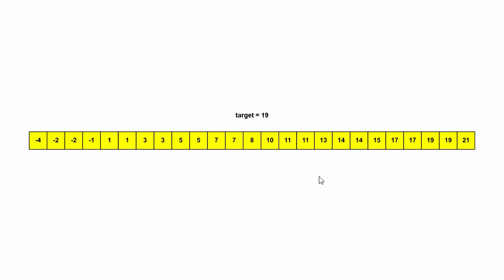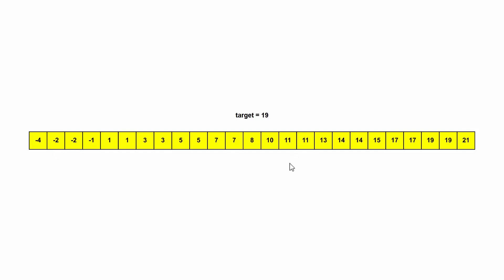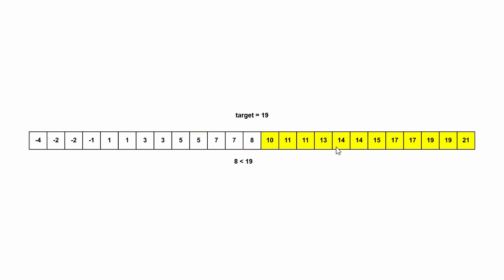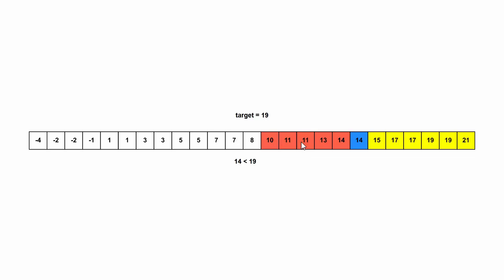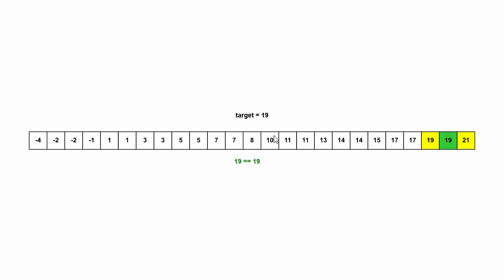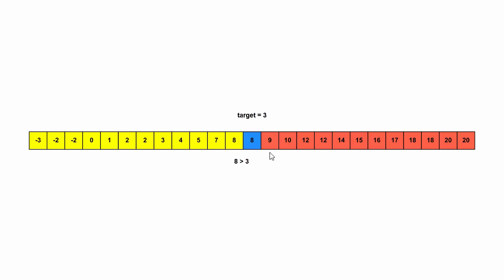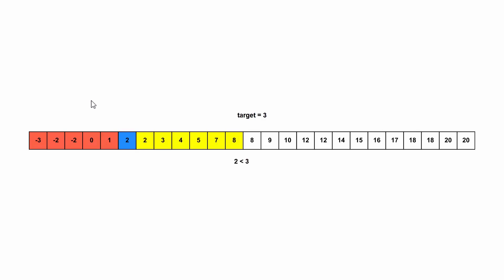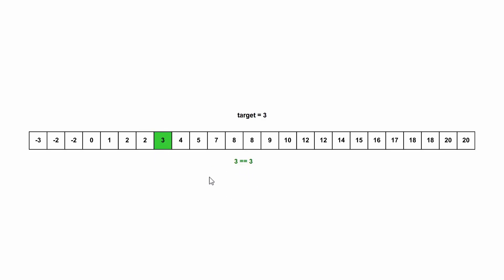Binary Search Visualized and Explained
This video should give you a quick overview of Binary Search.

Notes:
 - We are looking for the index for the value. If the value is not present, we should return -1
 - If there are multiple elements with the same value, we don't care which one we find.

The animations are made with my tool Alvis.